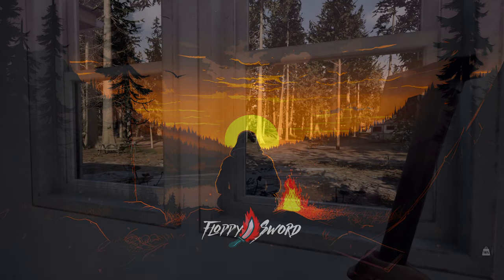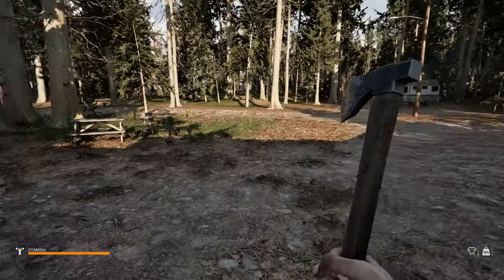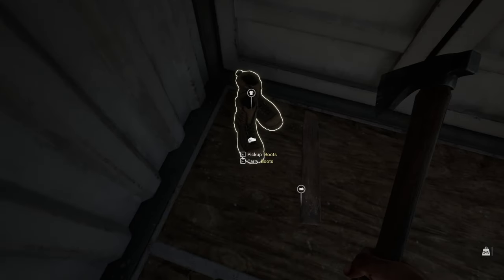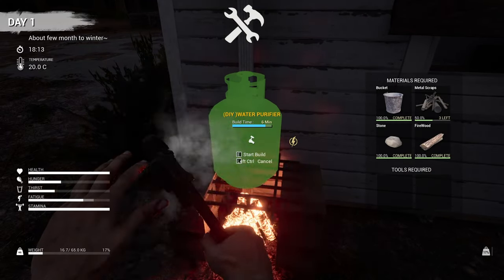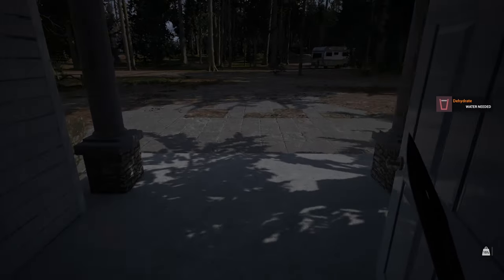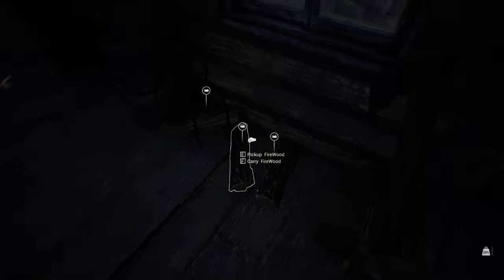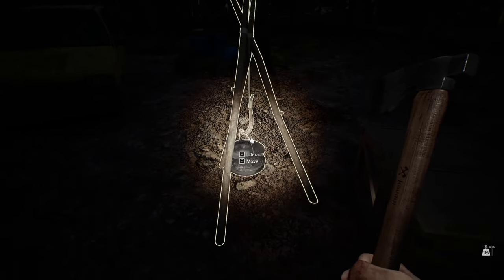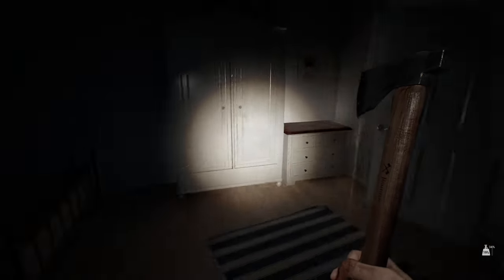Just ONE Match Will Save My Life In This Hardcore Survival...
This is Mist Survival gameplay by FloppySword. Players will be immune from the virus outbreak and must survive the situation by hoarding food, finding shelter and protecting yourself from wildlife, bandits, and infected. Players can also help other survivors and get the survivors to join your camp. Players will experience dense mist that can happen at any time. The dense mist environment is accompanied by certain events, such as the infected people come around to find preys. People who are infected and mutated will be able to come out outdoors at night or when there is no sunshine that means they can also hunt players while the fog is covered.